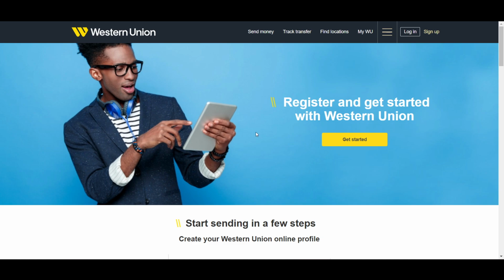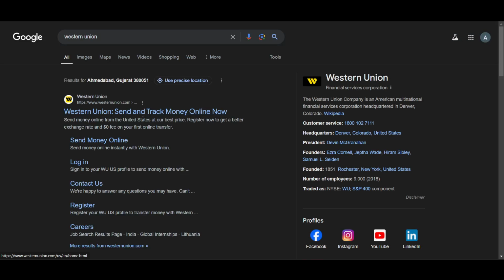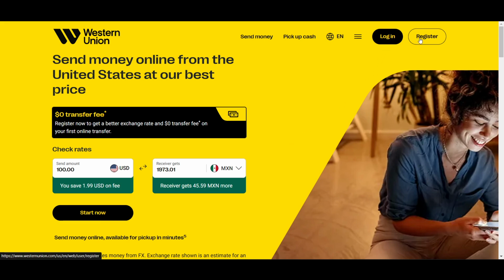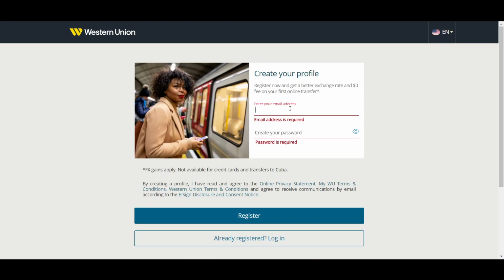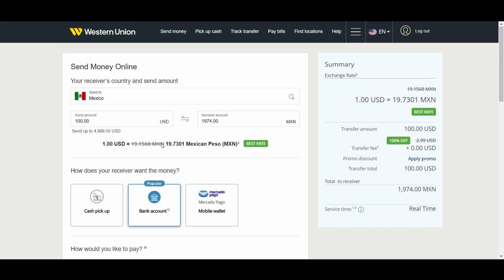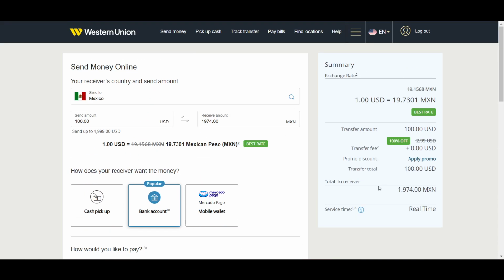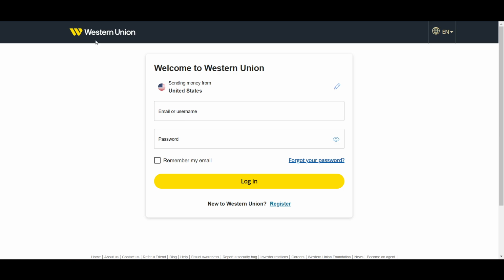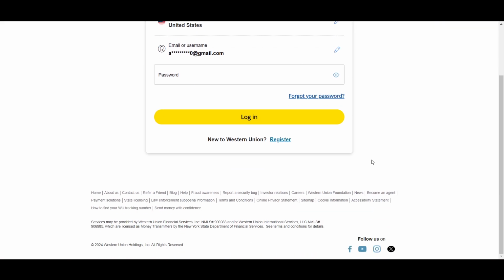How to SET UP Wester Union Account Online | QUICK & EASY!